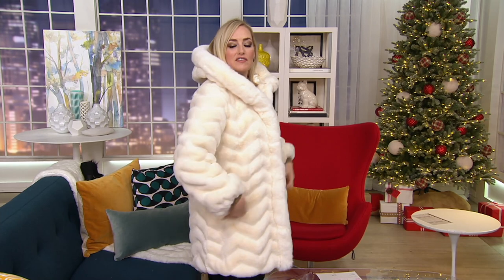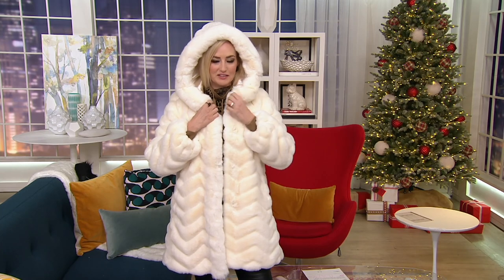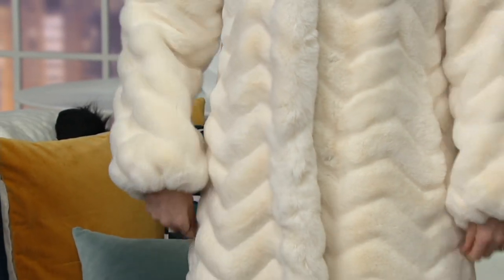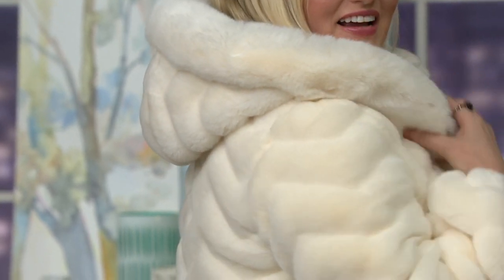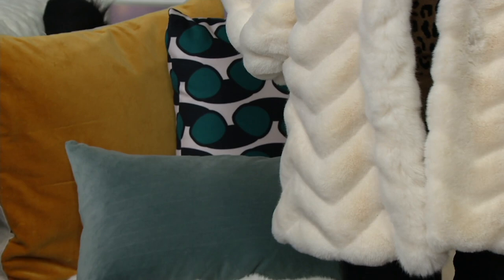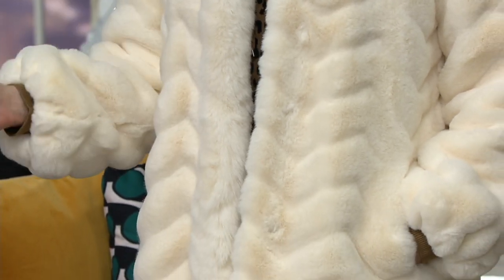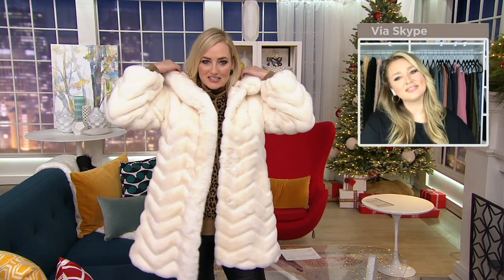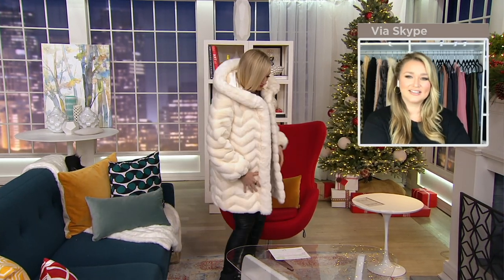Gallery Chevron Faux-Fur Walker Coat on QVC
Gallery Chevron Faux-Fur Walker Coat

Totally glam! Choose this beautiful chevron faux-fur coat as a cozy addition to your cold-weather looks. Wear it for a casual day look or dressy date night! From Gallery.